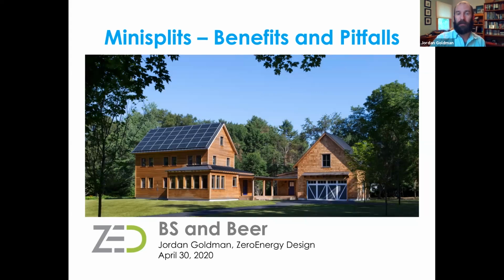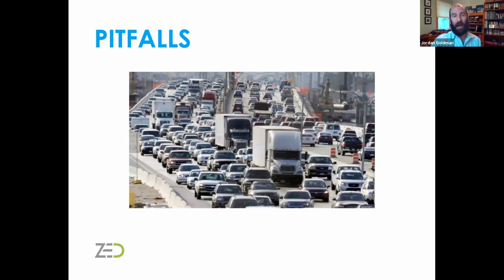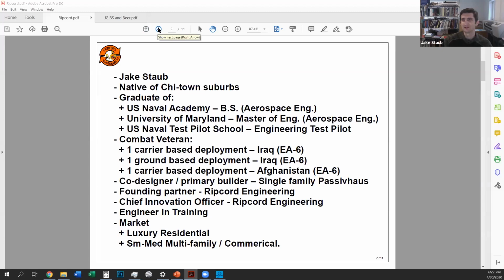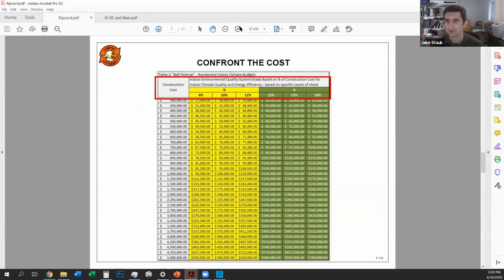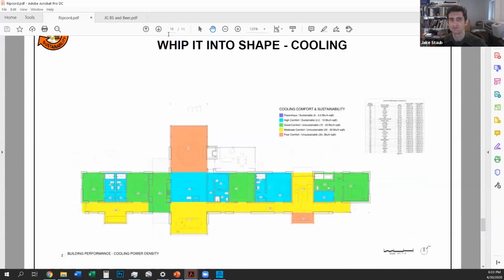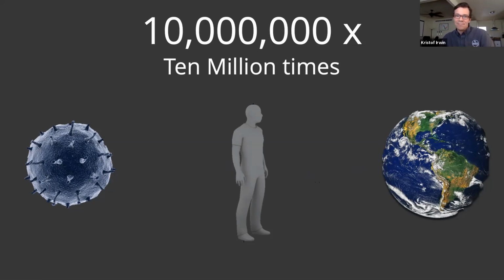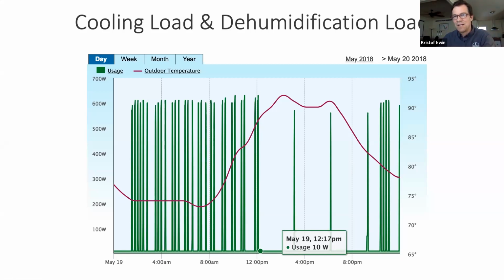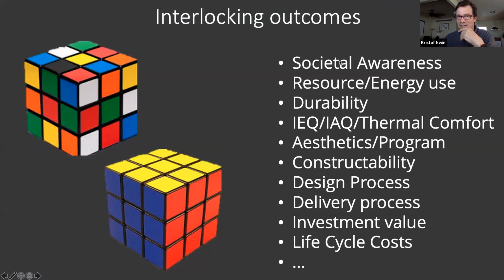BS + Beer: Making the Most of Mini-Splits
Mini-split air source heat pumps have become popular, but are they right for every situation? How and where are they best used? When are they not the best choice? Special guests Jordan Goldman (Zero Energy Design),
Kristof Irwin (Positive Energy), and Jacob Staub (Ripcord Engineering) join us for the conversation.

About the BS* + Beer Show:

The BS* + Beer Show (*building science) is broadcast live via Zoom every Thursday from 6:00 PM to 7:00 PM (ET) with discussions relevant to those in the construction and architecture communities and anyone interested in those fields.